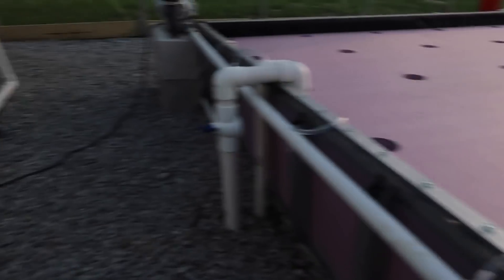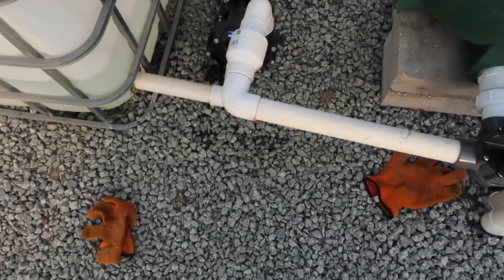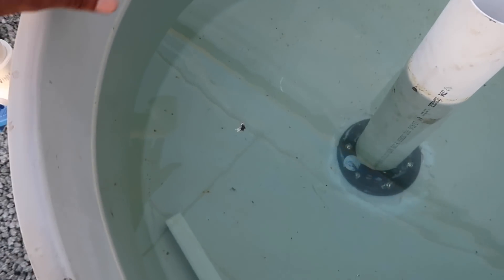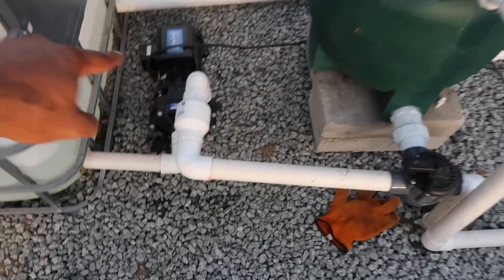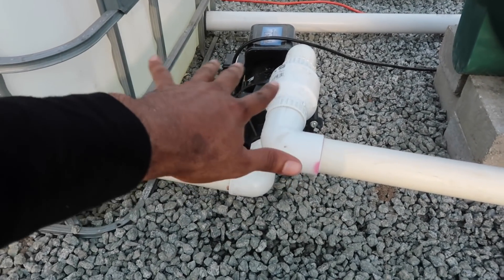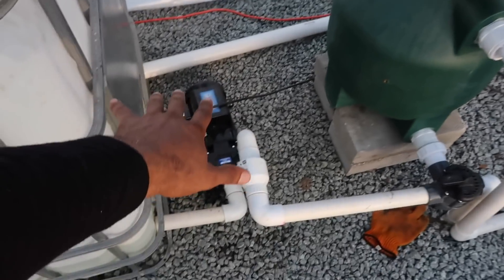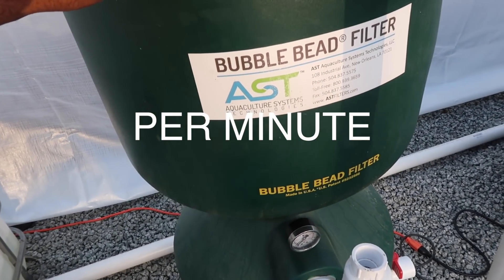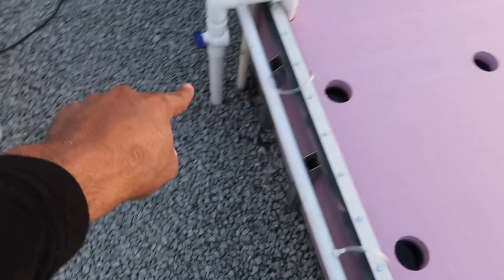Split Flow Plumbing On The DWC | The Aquaponics God Ep.15